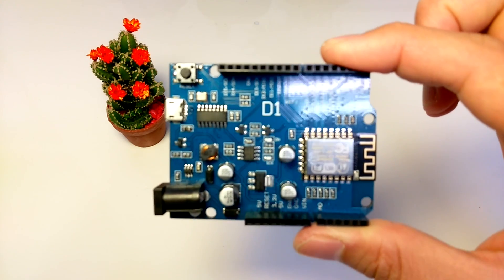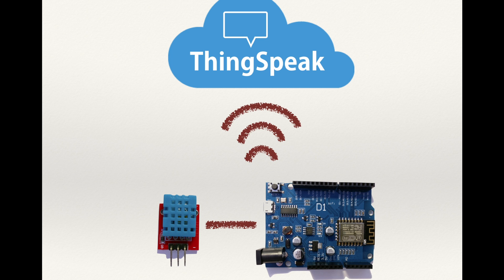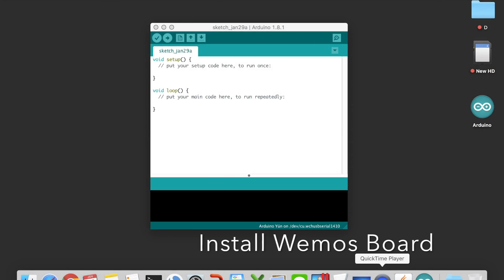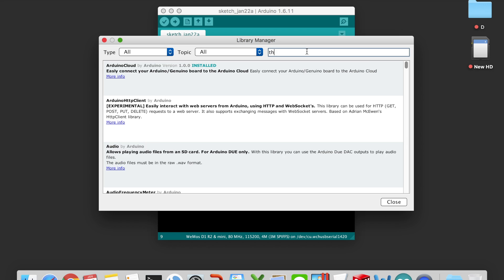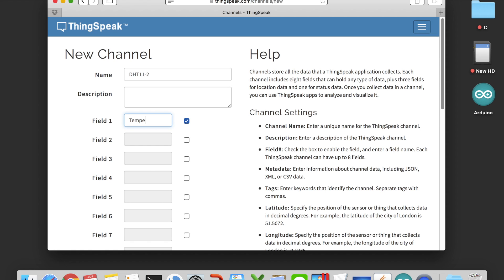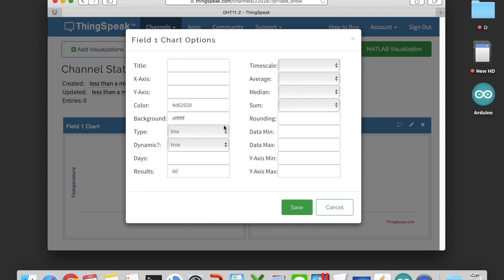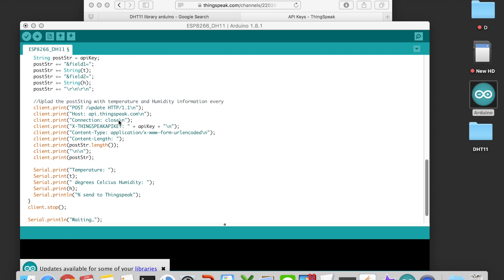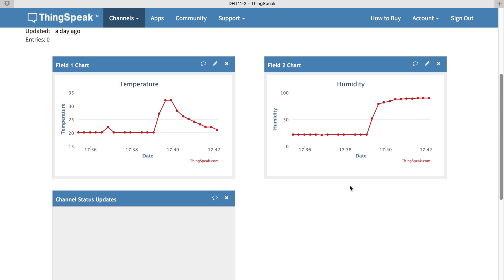IoT tutorial (I) IoT temperature monitoring with ESP8266 and ThingSpeak(with codes!!)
Make an real-time temperature sensor with ESP8266 board and ThingSpeak!